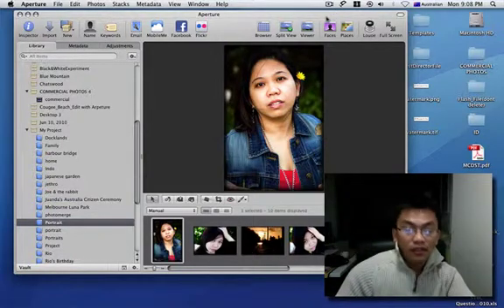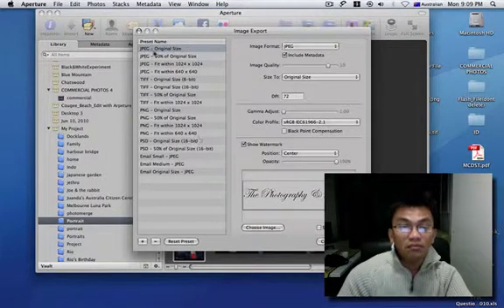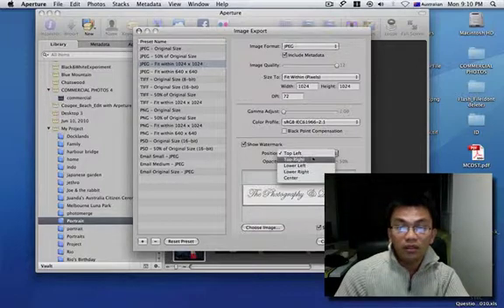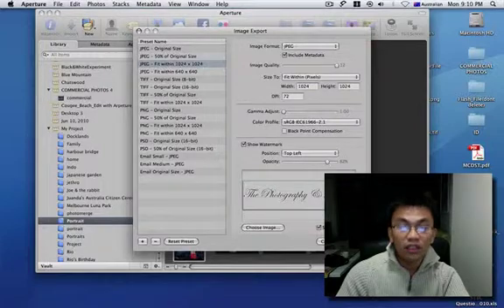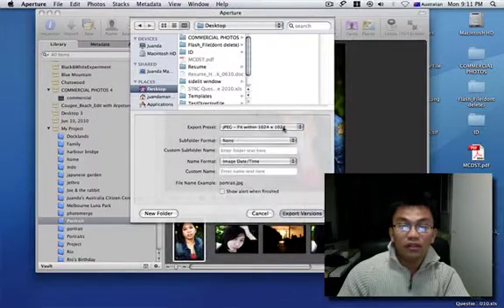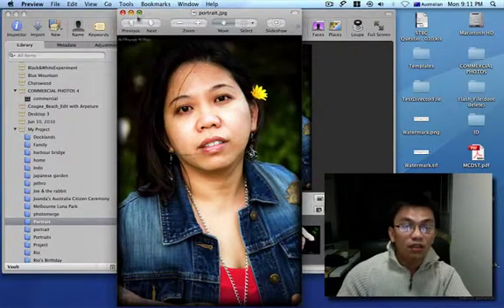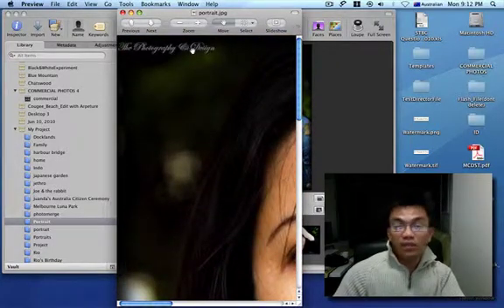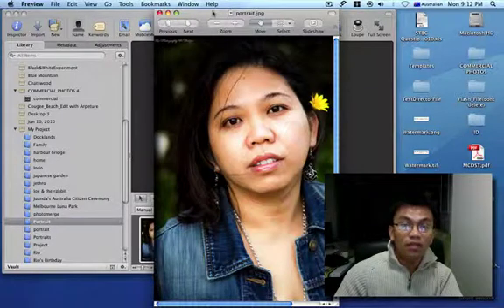How to add watermark in aperture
Adding watermark in aperture 3.0. Easy way to add water mark in aperture 3.0.